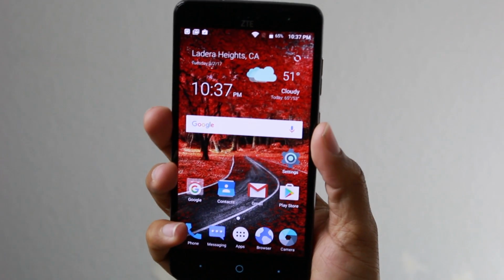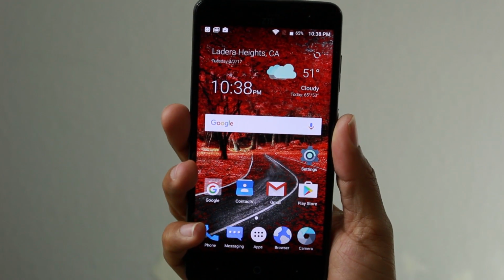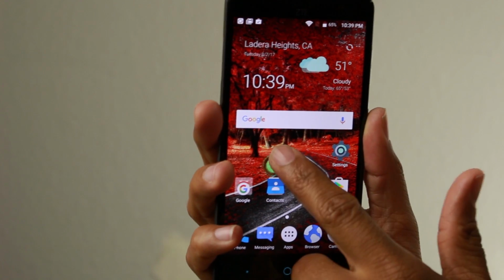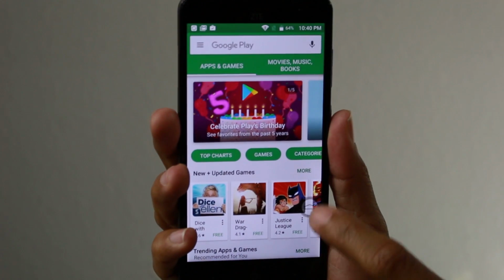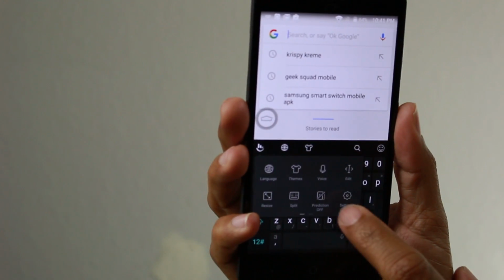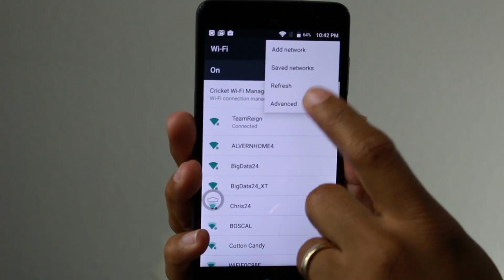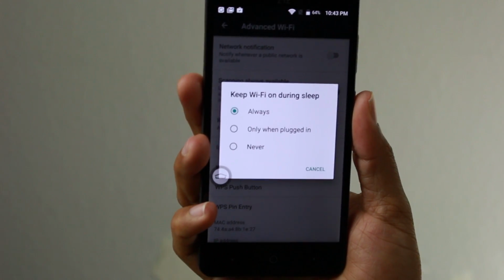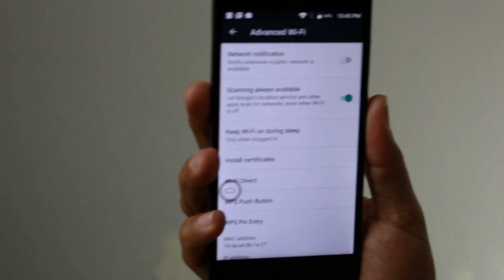ZTE Grand X4 - Tips and Tricks H2TechVideos